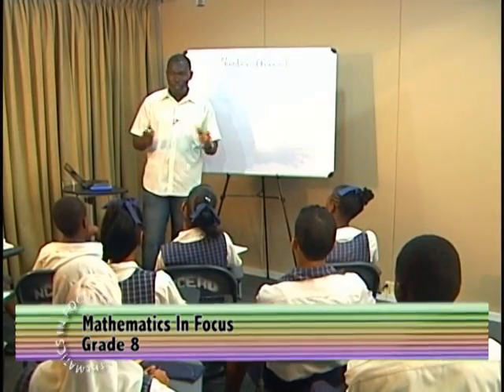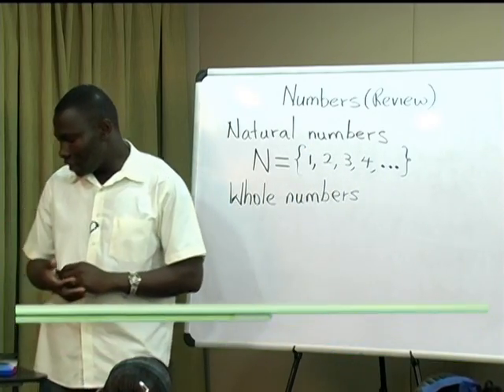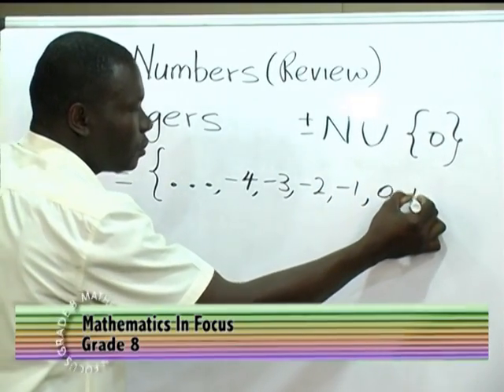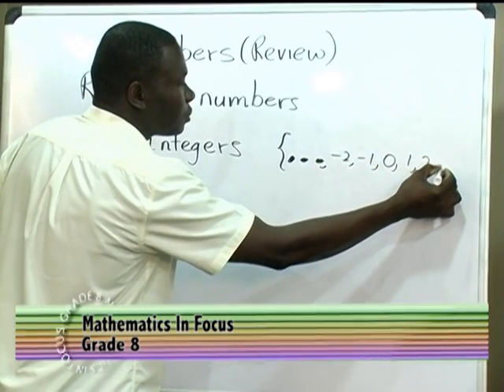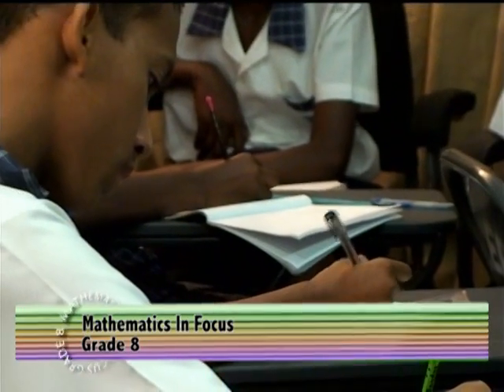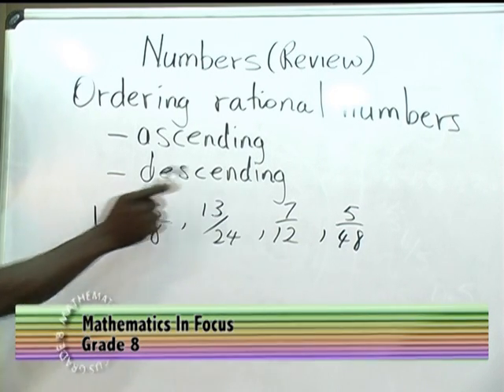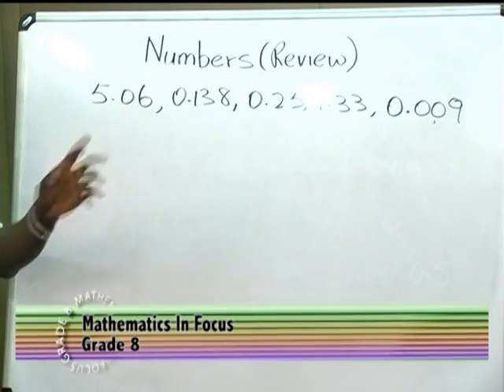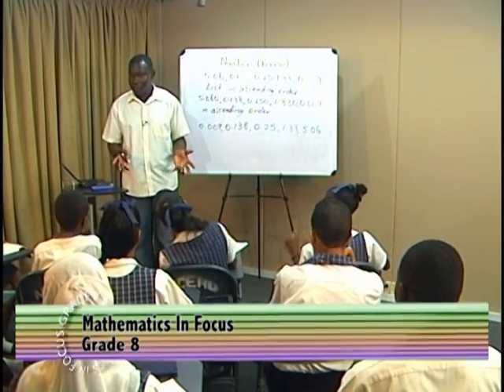Mathematics - Grade 8: Numbers (Review)